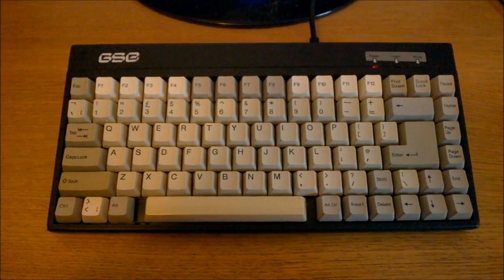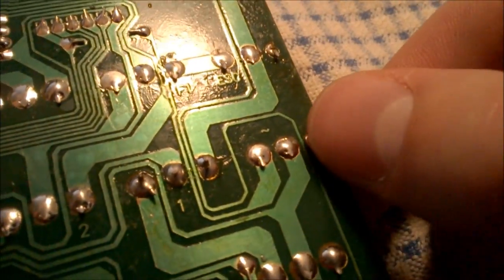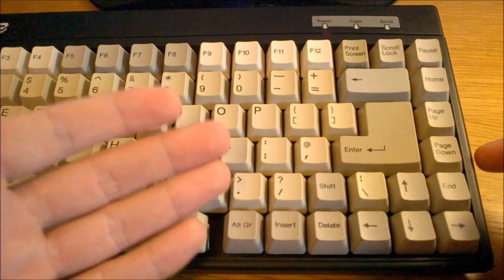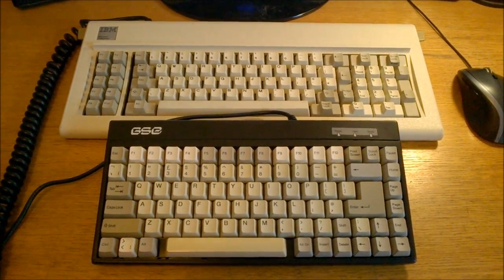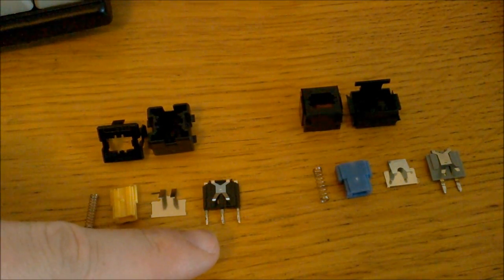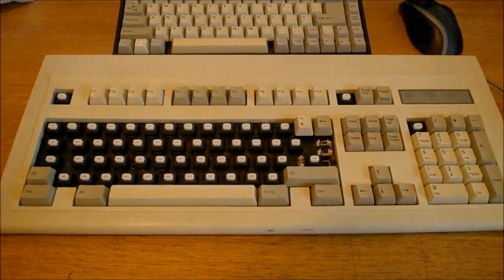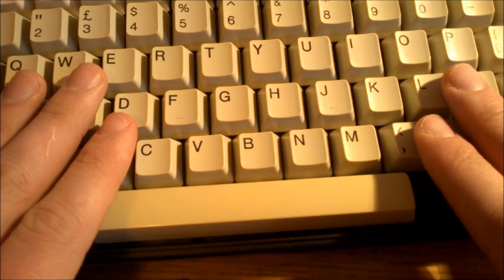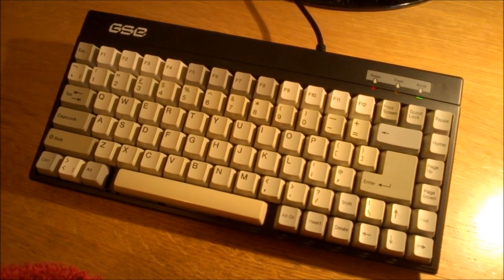KPT KPT-84 review (KPT blue switch)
A review of this little board from Keypot Technology, in a 75% layout, with (very) clicky KPT switches. Quite a quaint little thing, and in basically new condition. Hope you enjoy it!

The practice sentence was: "Hello my name is Thomas and I'm typing on a KPT KPT-84 right now. This keyboard was badly made and the KPT switches feel tired and tiresome. Not recommended, not up to par with Alps keyboards, basically."